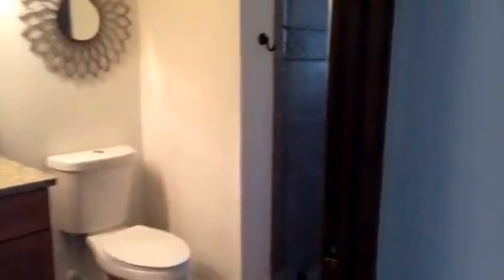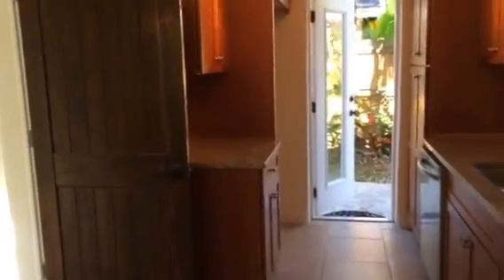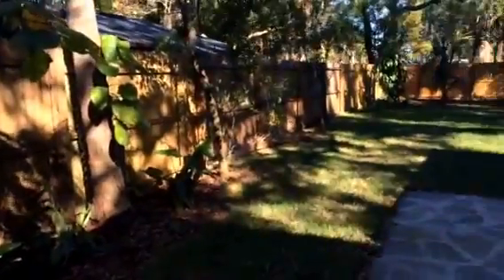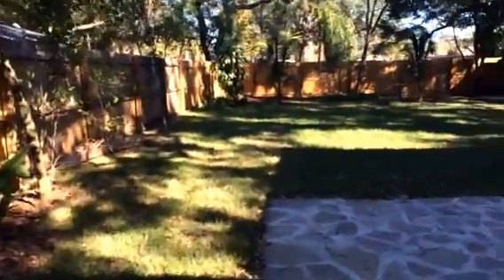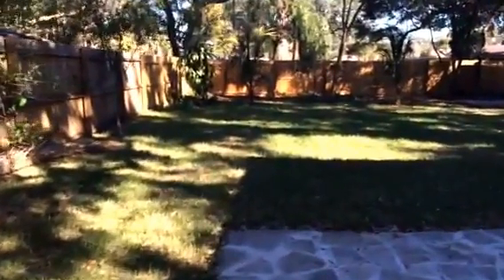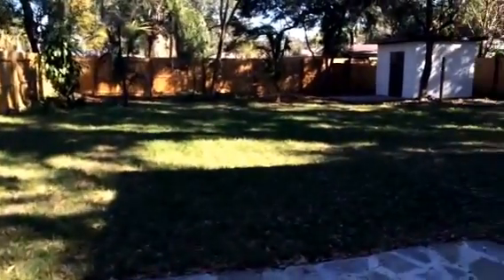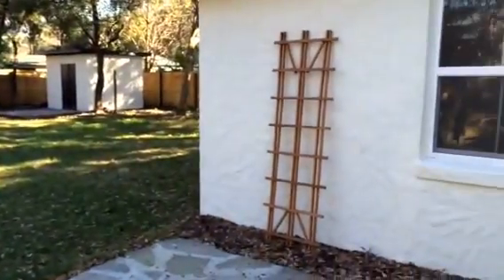Downtown Orlando Spanish style bungalow FOR SALE.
1952 remodeled Spanish style bungalow in the desirable Colonialtown North neighborhood. OPEN HOUSE next weekend Saturday, February 1, 2014 from 1-3pm.

Oscar S. Bowen & Gabriella N. Wilson